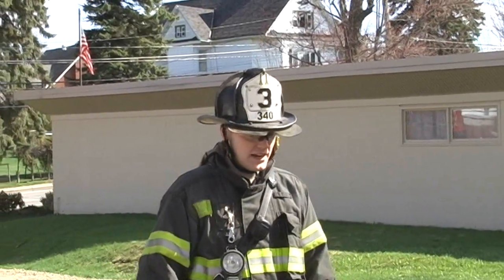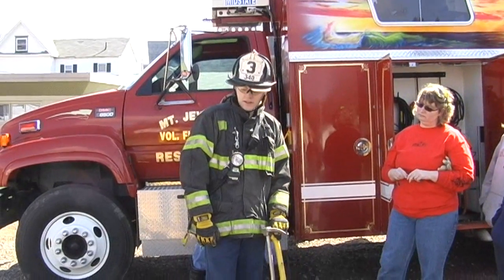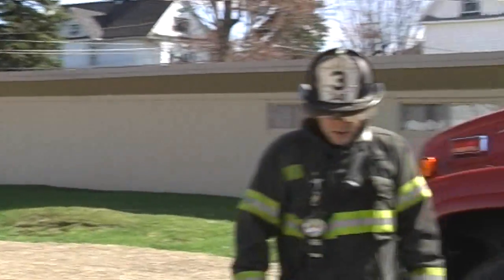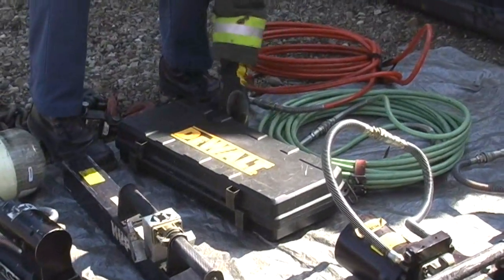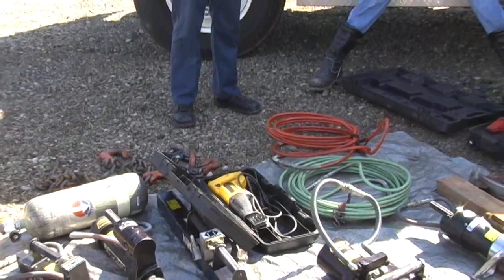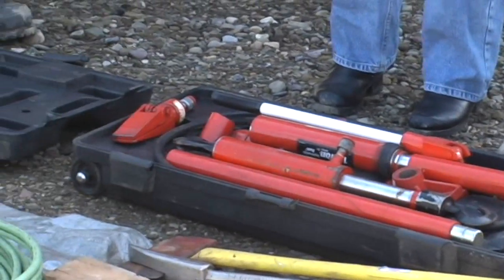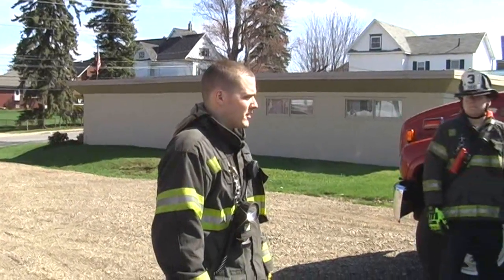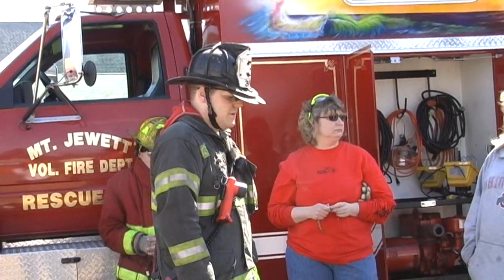Introduction to Vehicle Extrication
Andrew and Alex Johnson of the Port Allegany PA fire department (Star Hose Company) give a class of EMT-B students from Mount Jewett, PA an overview of the tools used in the field for motor vehicle rescue and disentanglement.  This is an orientation session only, and not a comprehensive vehicle extrication class.  They are assisted by the Mount Jewett VFD and the Mt. Jewett Area Ambulance Association